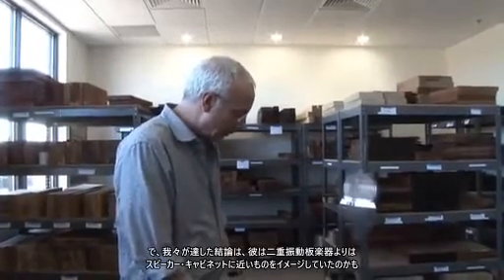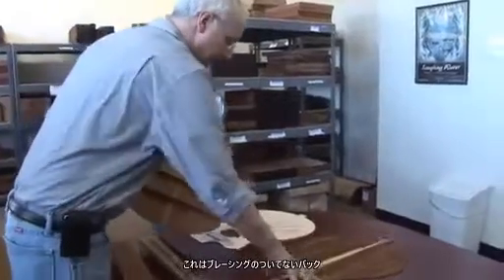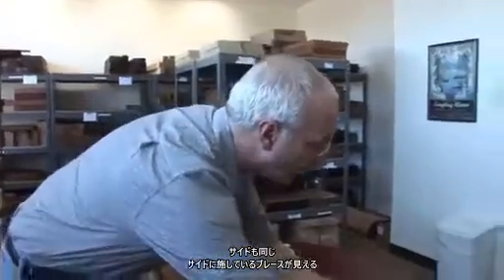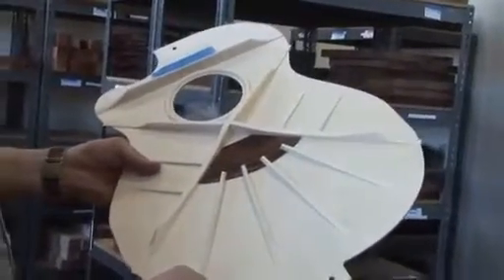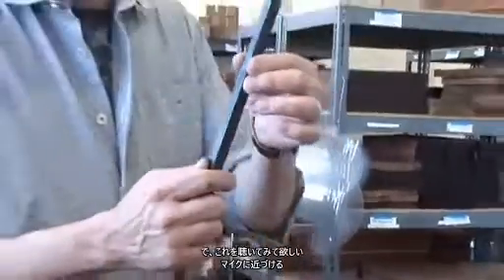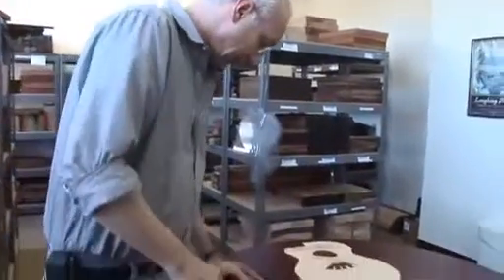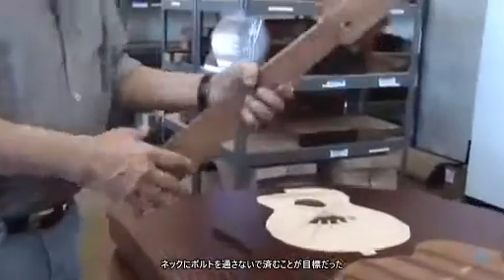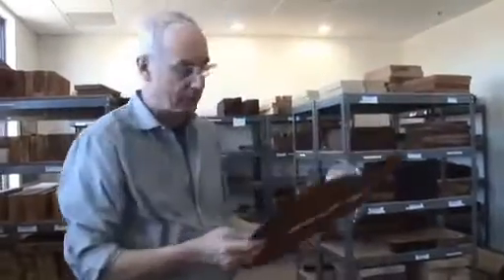PRS Acoustic Guitar Philosophies Pt I （日本語字幕入り）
ポールがPRSのアコギに関する考え方を説明。ポールの音、材、振動に対するこだわりがよく伝わってきます。Part 1 です。（画像が少し粗く、見辛い部分もあること、お詫び申し上げます）